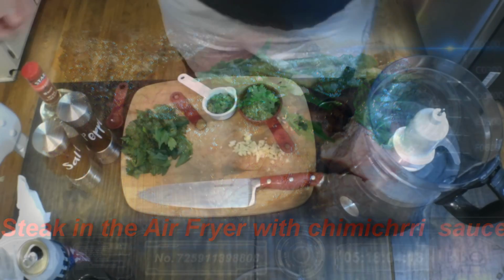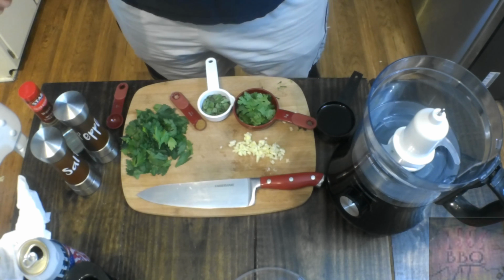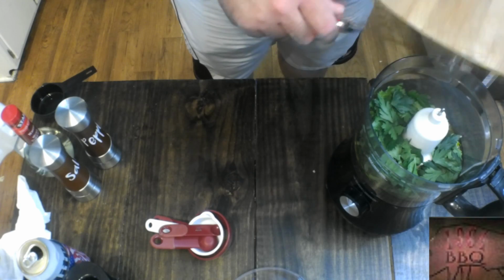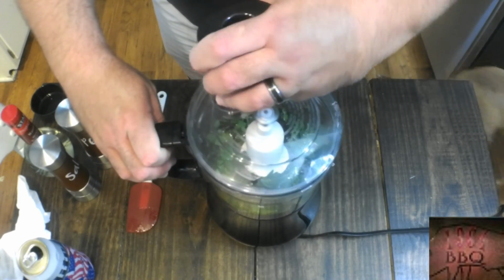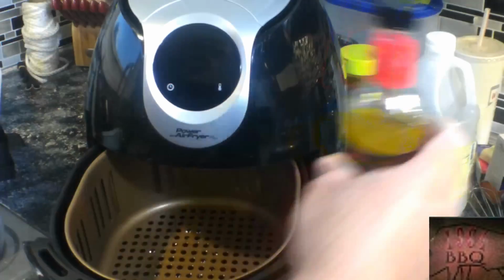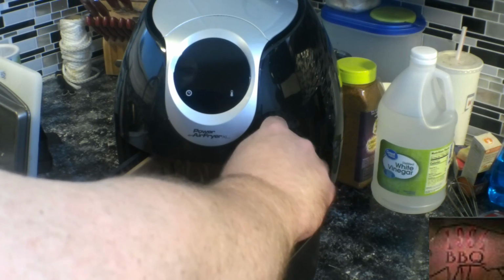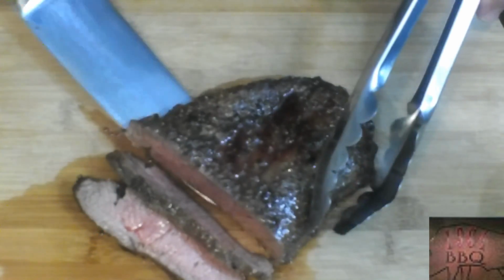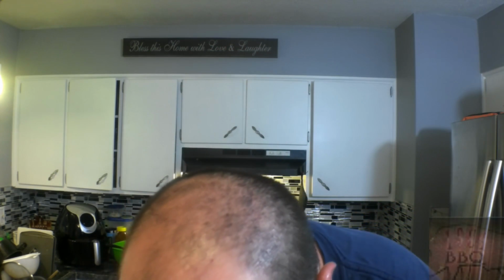Howto Steak in the Air Fryer with Chimichurri sauce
Hey Everyone Welcome back to 1984 BBQ . Today Where going to  be doing Flat Iron Steak in my Power Air Fryer XL With some Chimichurri sauce .This was my first time cooking steak in a Air fryer and same goes for the Chimichurri sauce .. So hang on and enjoy the video ..

Chef John's Chimichurri Sauce Recipe:

Ingredients:

1/2 cup olive oil

4 cloves of garlic, chopped, or more to taste

3 tablespoons white wine vinegar,or more to taste

1/2 teaspoon salt, or to taste

1/4 teaspoon ground cumin

1/4 teaspoon red pepper flakes

1/4 teaspoon freshly ground black pepper

1/2 cup fresh cilantro leaves

1/4 cup fresh oregano leaves

1 bunch flat-leaf italian parsley, stems removed

Directions :

1. Combine oil,garlic,vinegar,salt,cumin,red pepper flakes, black pepper, cilantro , oregano, and parsley in a blender

2. Pulse blender 2to3 times;scrapedown the sides using a rubber spatula. Repeat pulsing and scraping process until a thick sauce forms ,about 12 times .

Air Fryer Power XL 5.3 qts